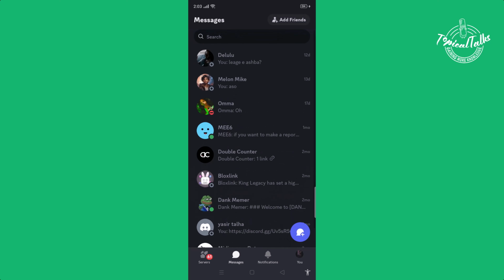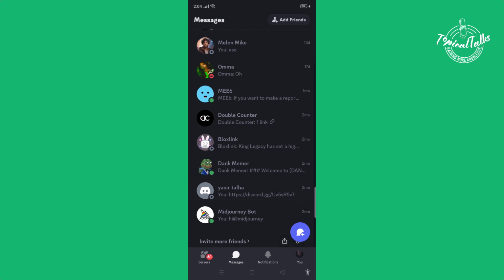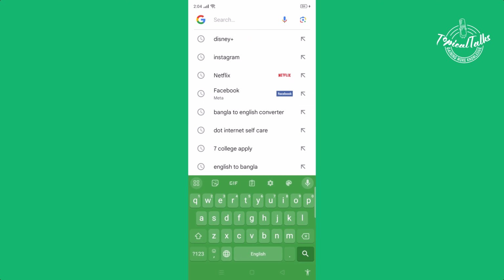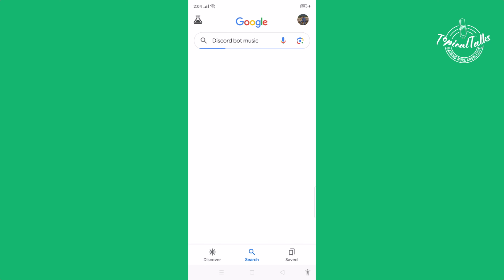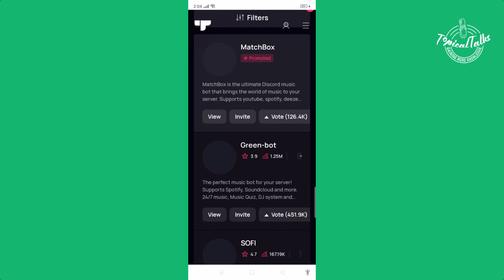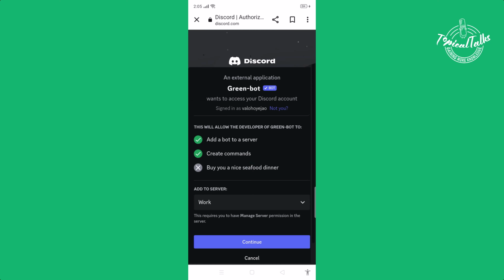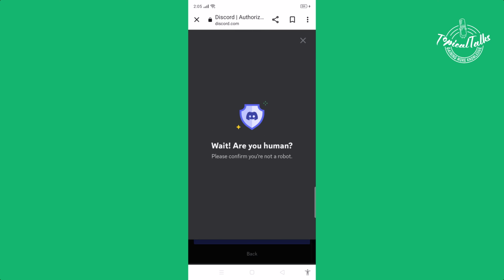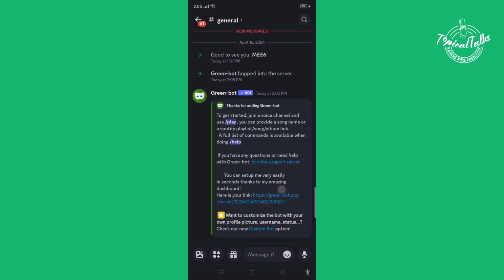How To Add Discord Music Bot To Your Server [MOBILE] best discord bots for music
Want to play music for every user within a voice channel? Follow the steps on this tutorial on how to add a music bot to Discord.

0:00 Intro
0:18 Add discord music bot
0:55 Best discord music bot
1:37 Outro